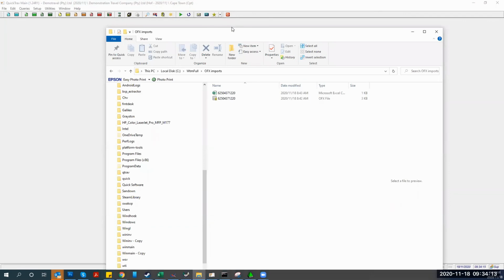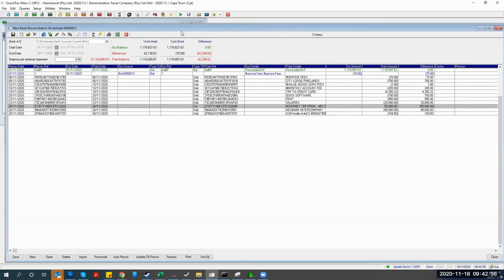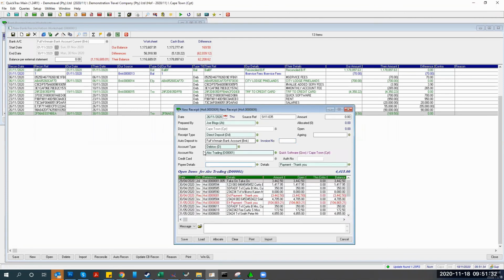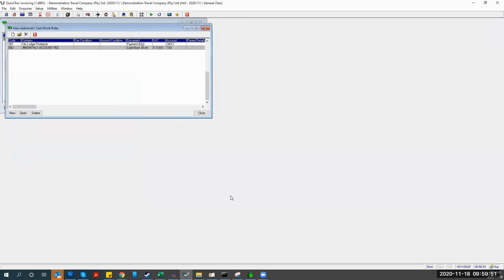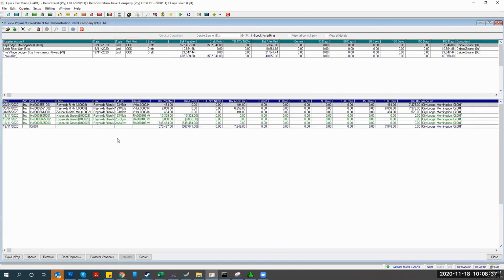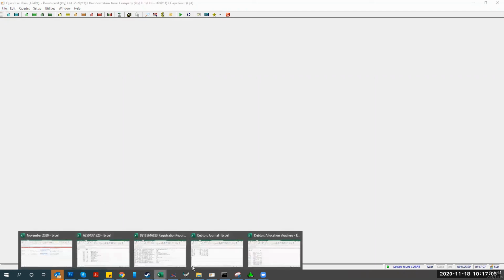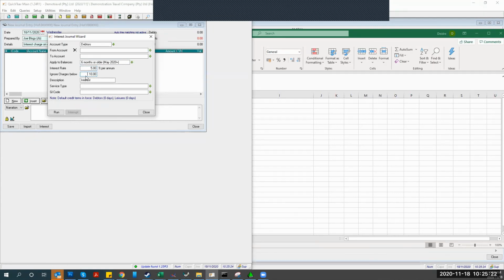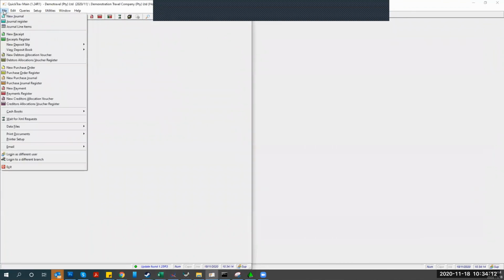WTM Full - Frequently asked Questions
Time to answer the Frequently Asked "How Do I" Questions.

We discuss some super cool functions :
Importing of bank statements,
Capturing & allocating from bank Statements,
Setup automatic cashbook rules,
Payments worksheets,
Importing external Creditors Recons etc.!
Join us for more info.